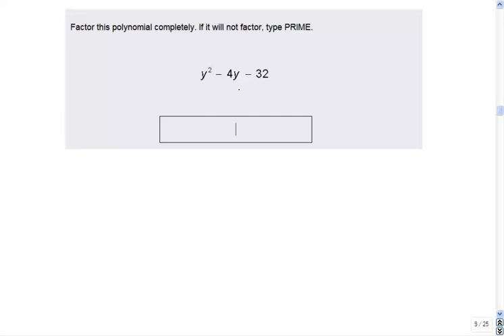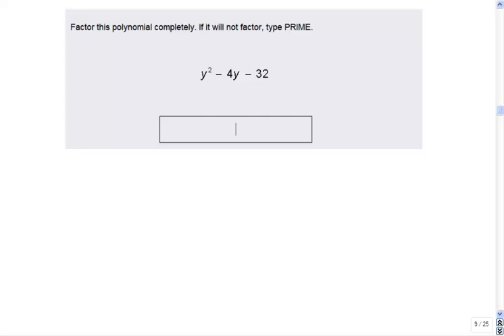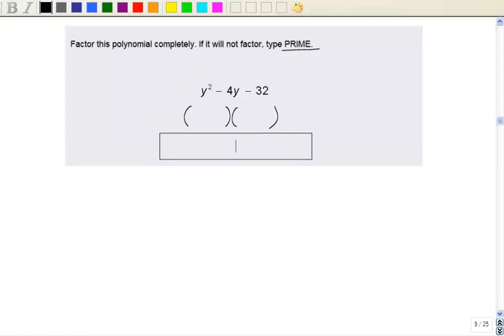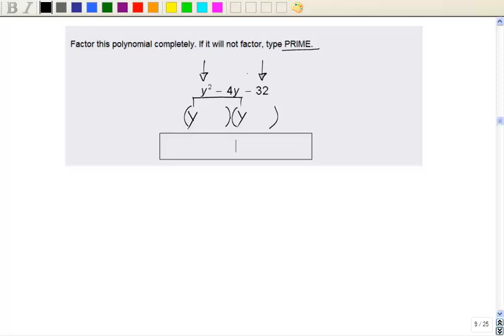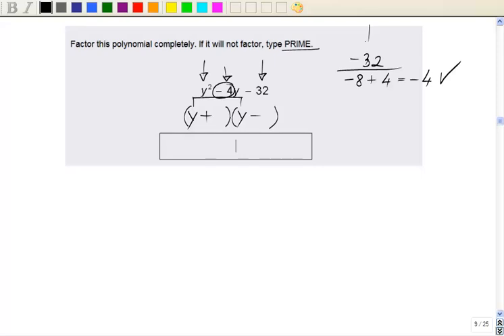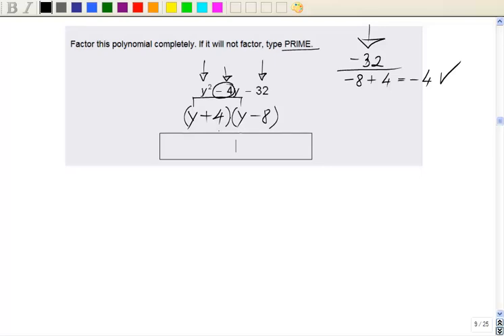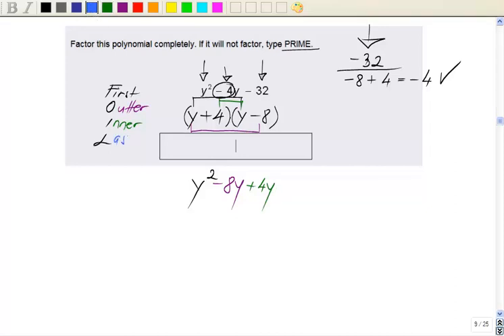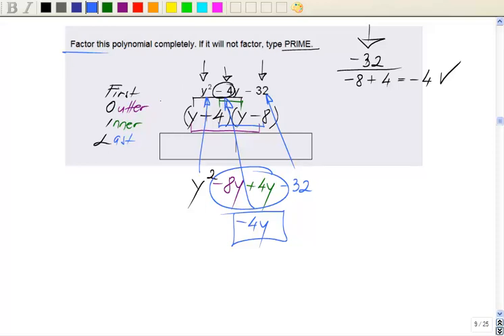Trinomial factorization 1 HSPE